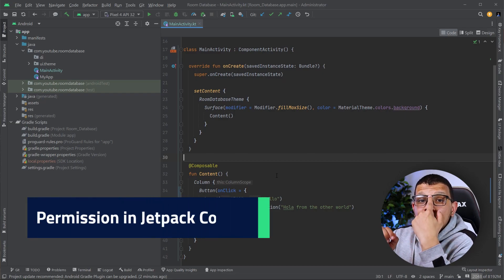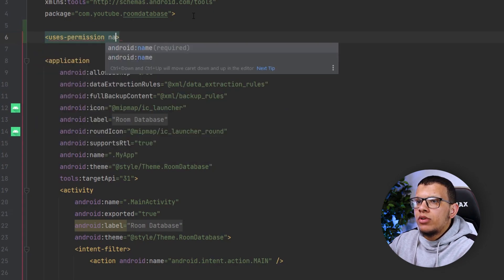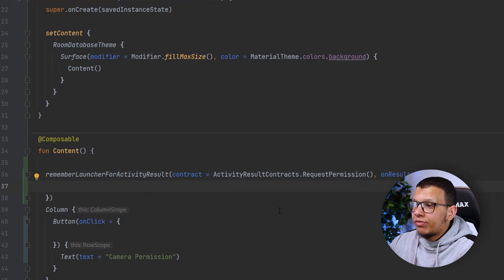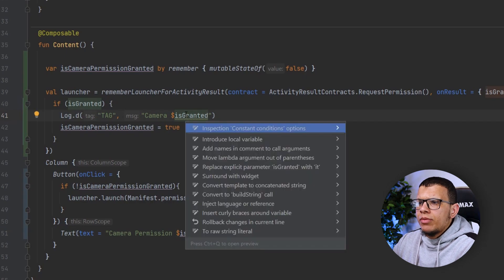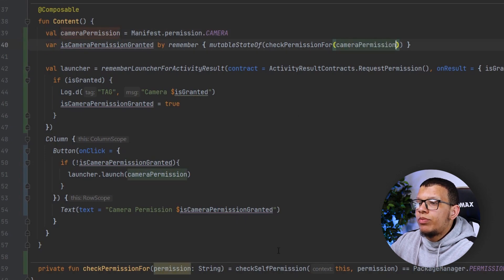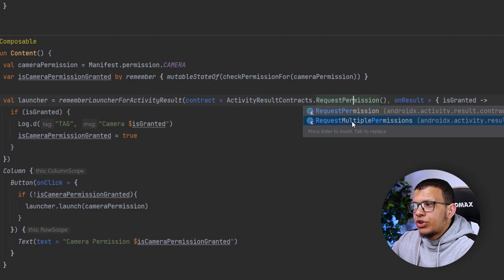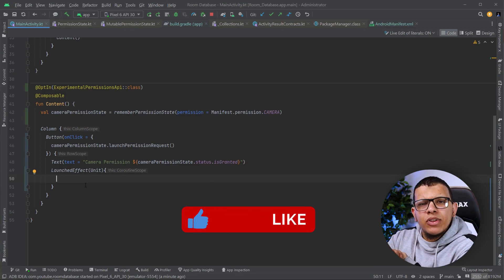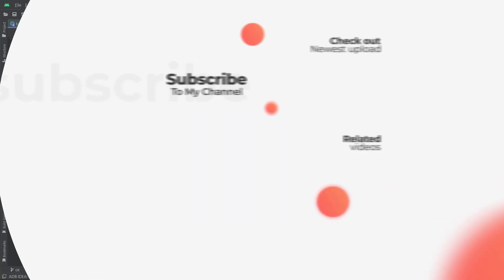Jetpack Compose Permissions Made Easy!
In this video, we'll dive into the world of Jetpack Compose Permissions and show you how to implement them in your Android app using the normal way and also the Accompanist way.

From beginners to experts, you'll learn everything you need to know about handling permissions with Jetpack Compose, so you can build more powerful and secure apps.